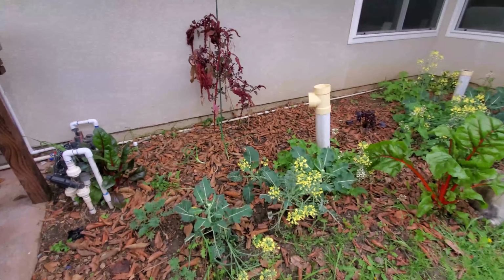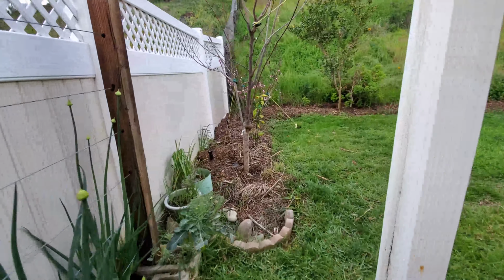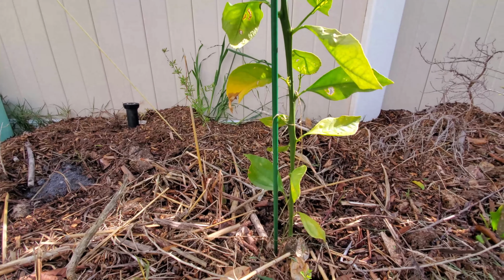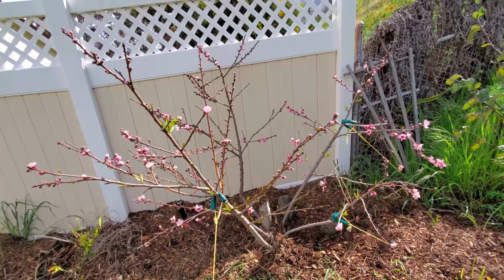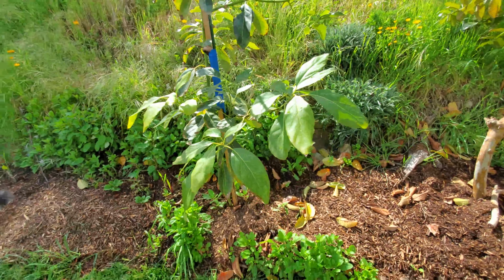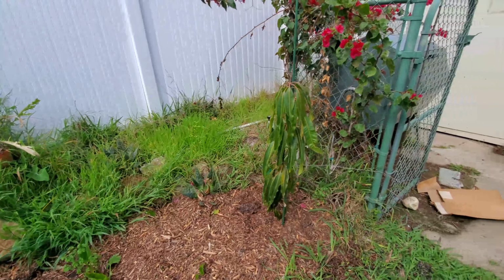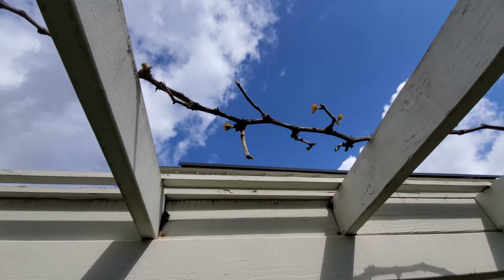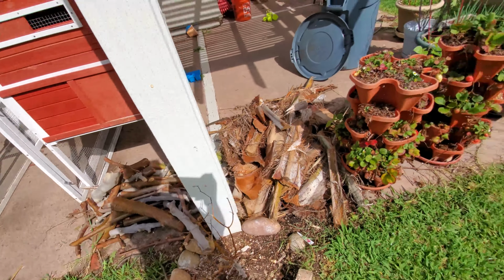Garden Projects & Partial Update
This garden update focuses mostly on the trees that I've been monitoring improvement since going thick on the mulch.  I also finally chopped up and stacked the California firewood along with breaking down the failed pop worm experiment.